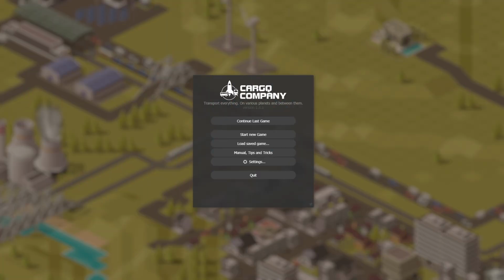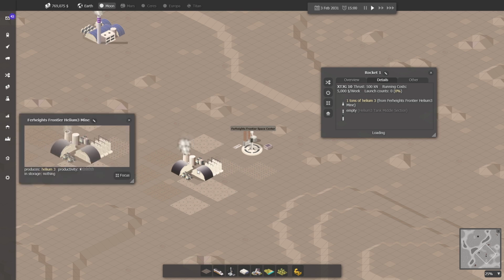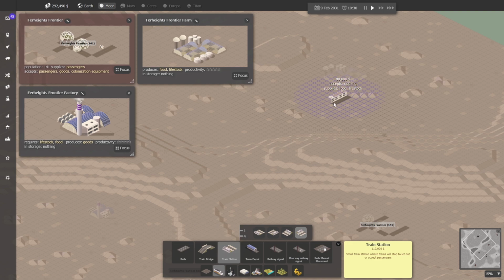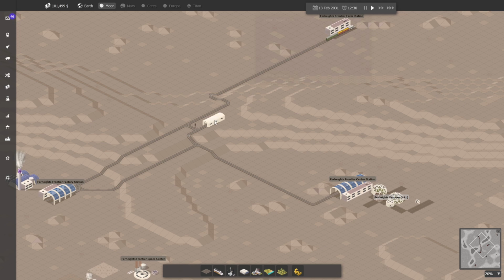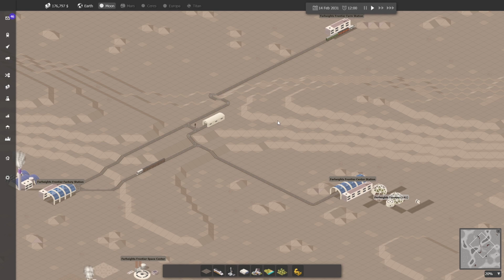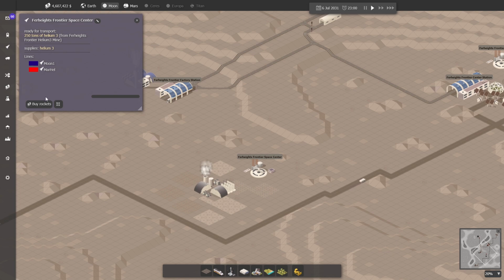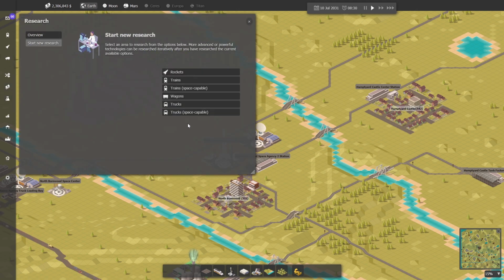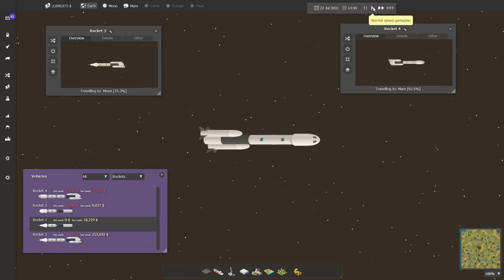Chill Moon Trains - Cargo Company